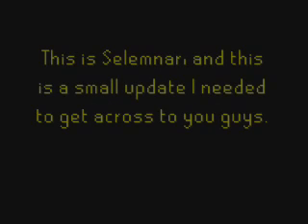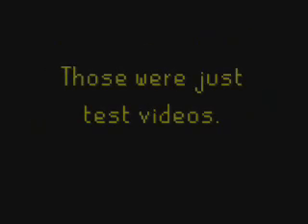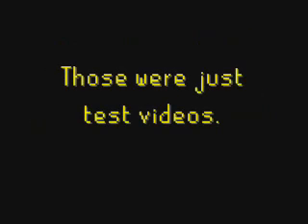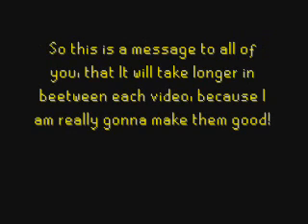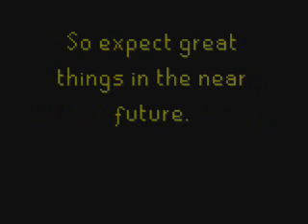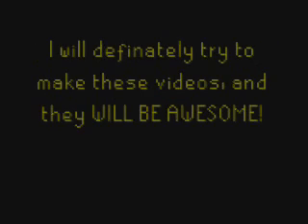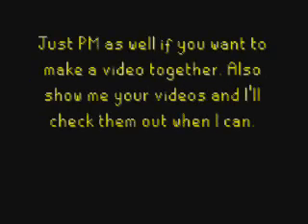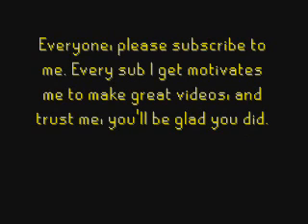A Small Update to All My Viewers!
Just watch it and sub me. =D